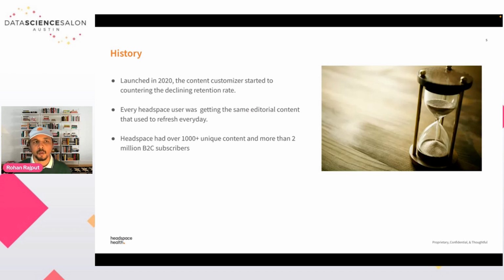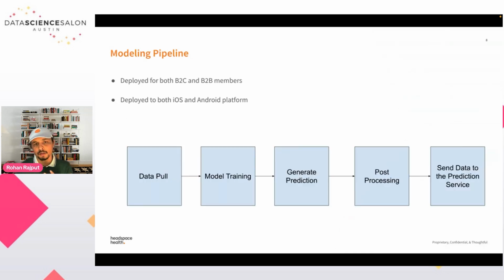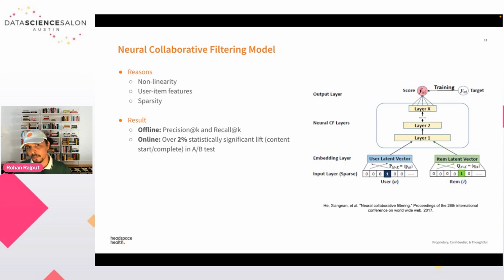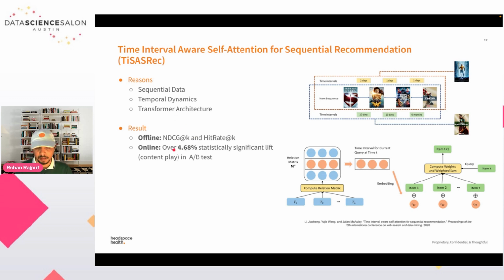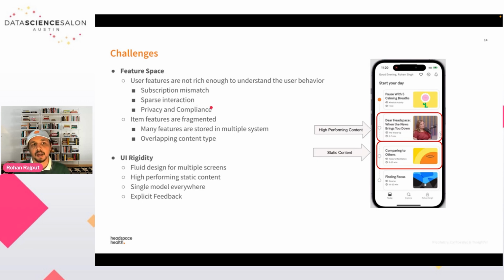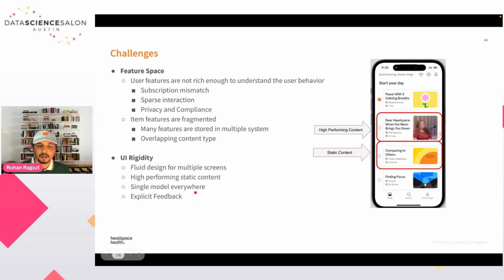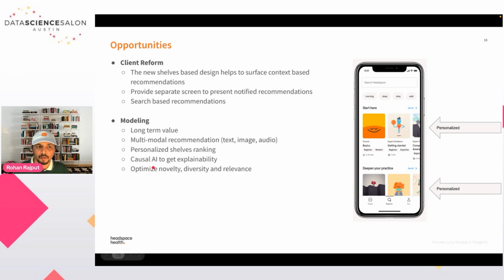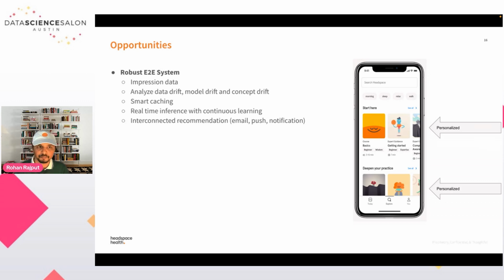Mindful Personalization - Building a Recommendation System for a Meditation App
Meet the speaker at the Data Science Salon SAN FRANCISCO
on November 29!

In this technical talk, we will delve into the process of designing and implementing a recommendation system for a meditation app. We will discuss the various factors that go into determining app recommendations, including user preferences, app ratings, and personalization algorithms. We will also cover the challenges and best practices for building a recommendation system that effectively helps users discover new meditation content. In addition, we will explore how to incorporate user feedback and data analysis to continuously improve the recommendation system over time. By the end of this talk, attendees will have a comprehensive understanding of how to build a recommendation system for a meditation app and how to use it to drive user engagement and retention.